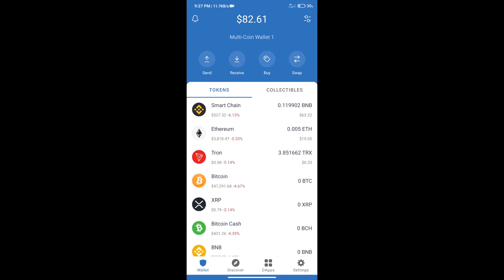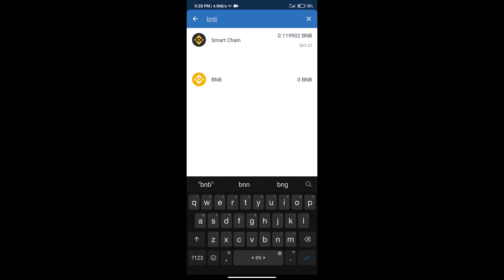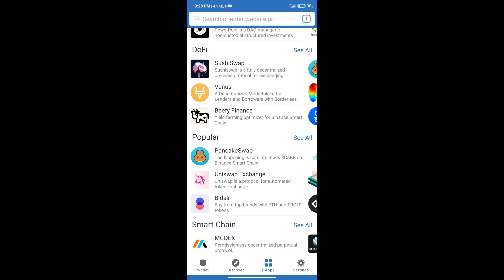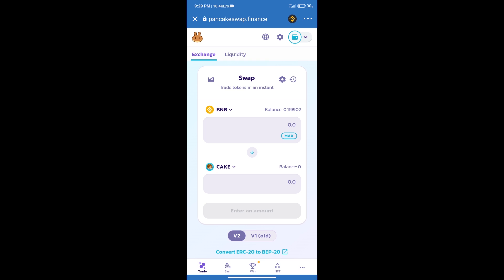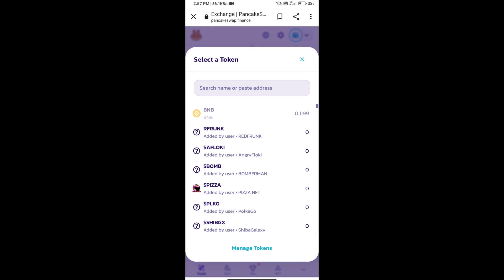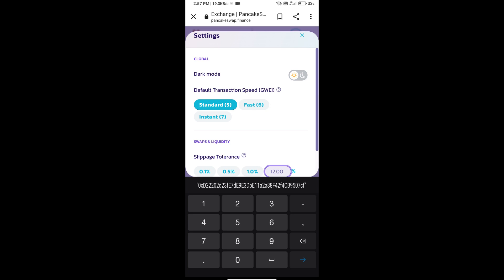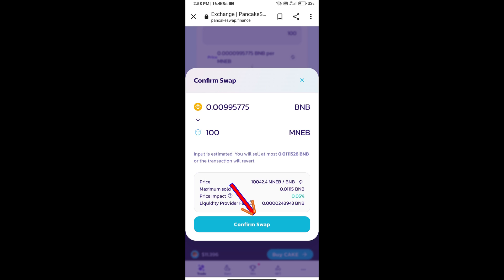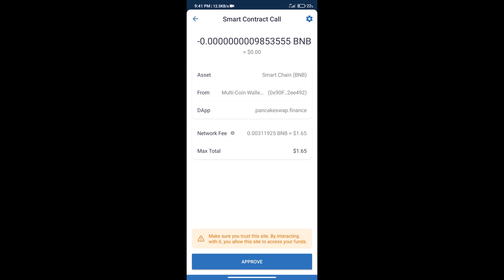How to Buy Minereum BSC Token (MNEB) Using PancakeSwap On Trust Wallet OR MetaMask Wallet